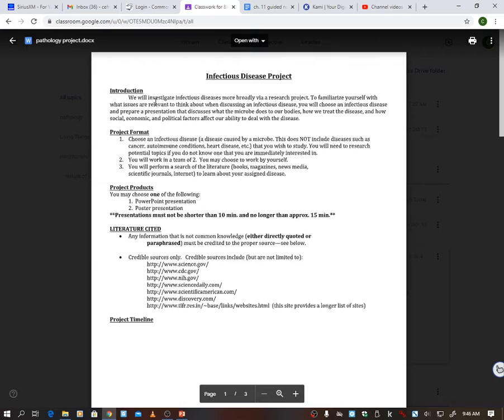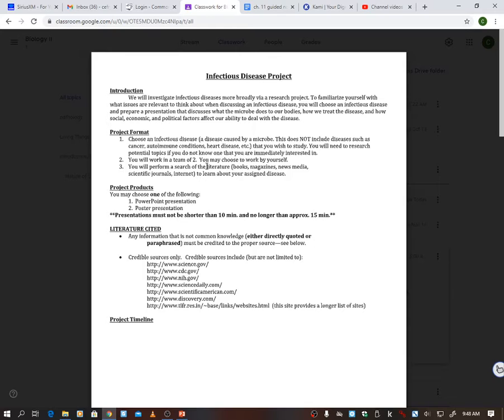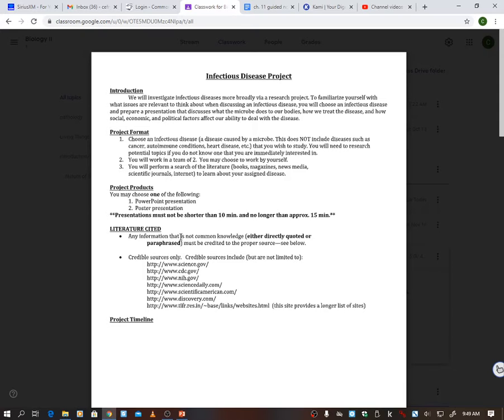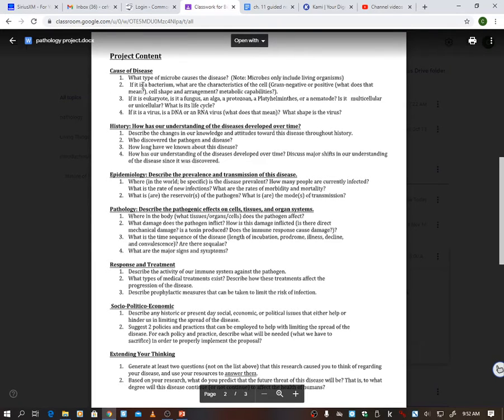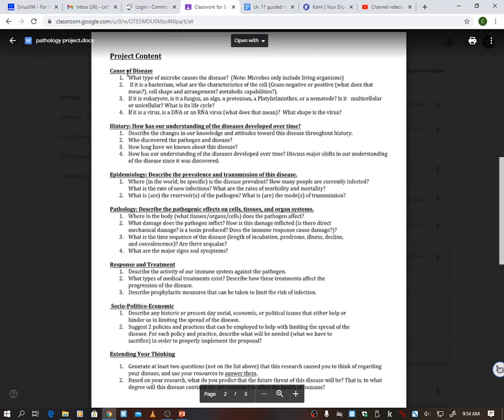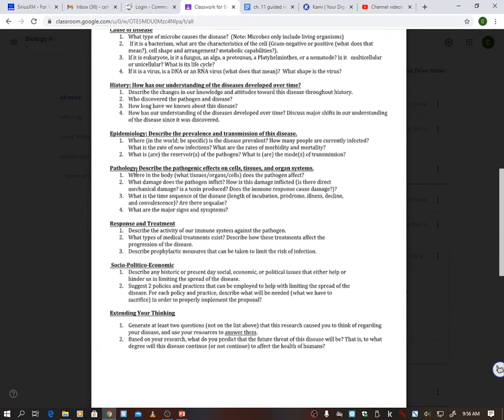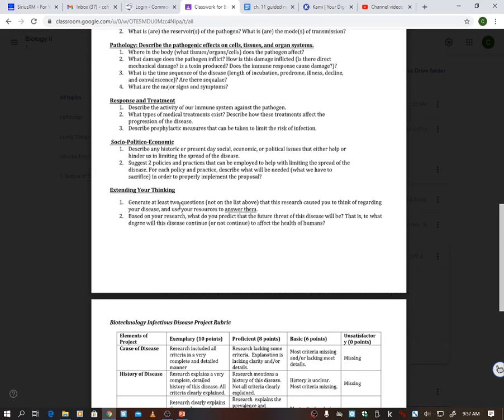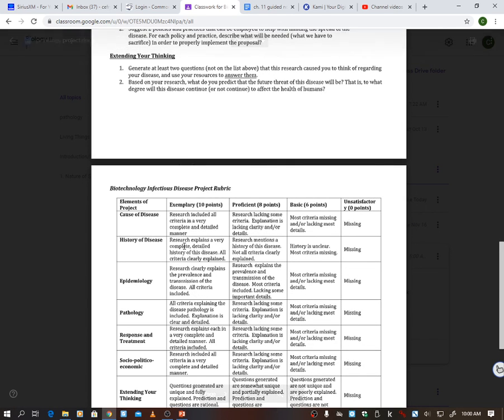bio 2 infectious disease project